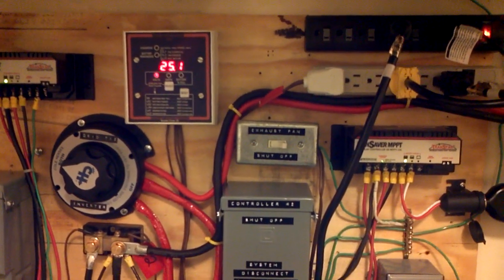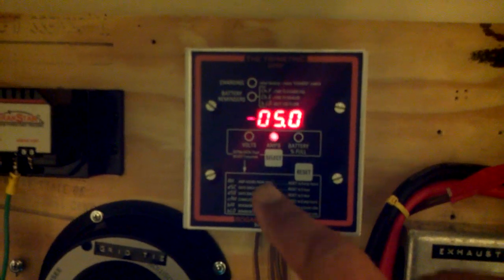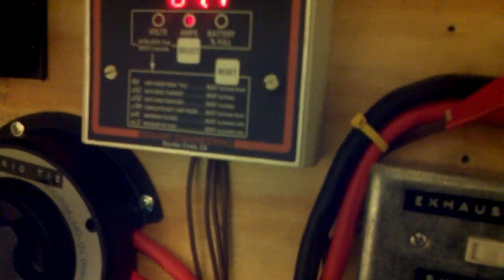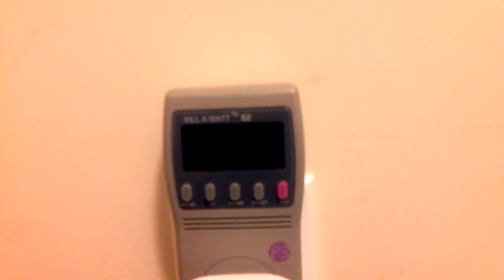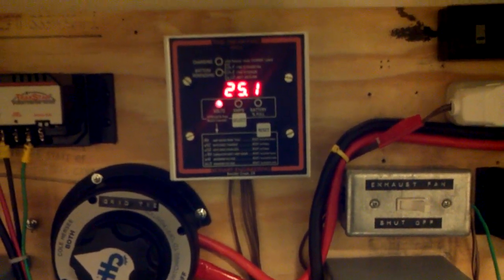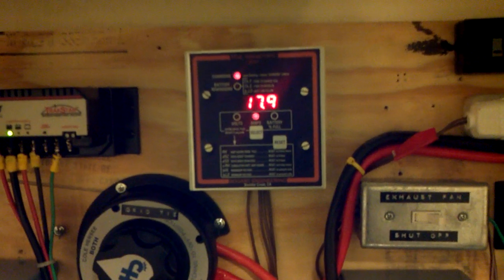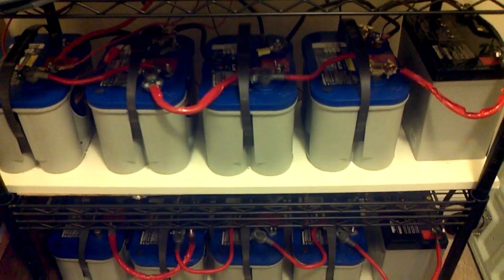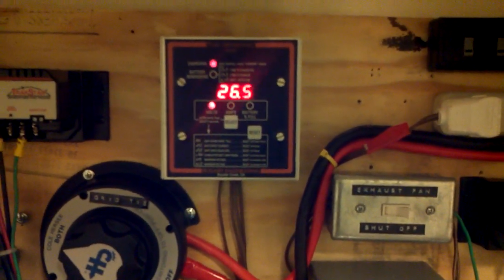DIY - Grid Tie Performance Test Verification Part 5 - Hour 4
This video is part 5 of the series showing the results for the GTI and Battery Bank after 4 hours of operation.

The stats after 4 hours are as follows:

Weather = Mostly Sunny
Voltage = 25.2v
State of Charge = 90%
Household power input = Approx 473 Watts per hour
GTI efficiency = 94.7% (Questionable)